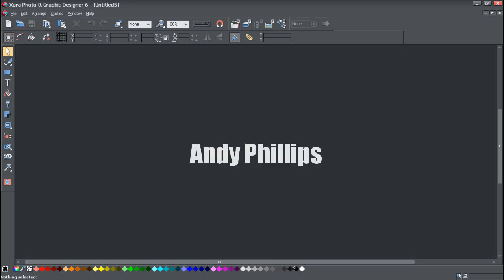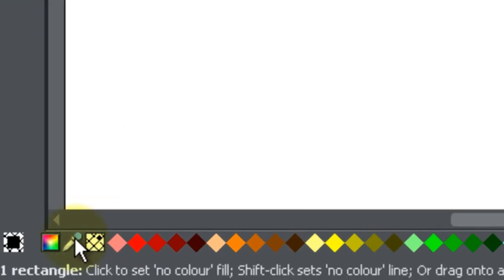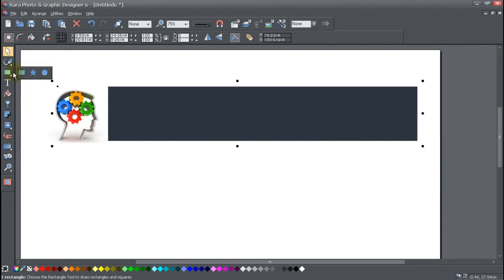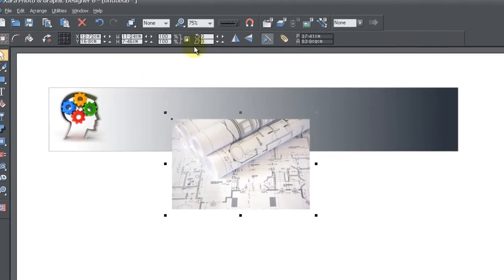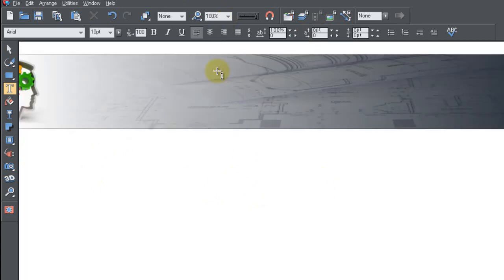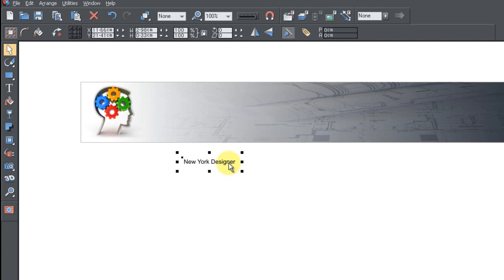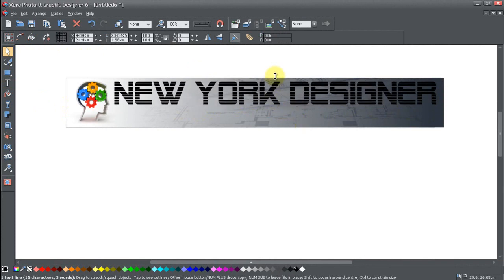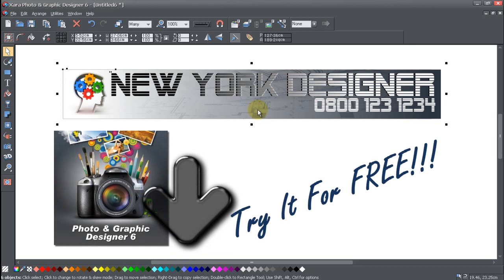image editing program | Xara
image editing program and photo editor software.

This is the Graphics Software we recommend to our clients and student because it is a truly flexible illustration tool for any Website, Landing Page or Blog application.

What we want to achieve is Awesome Graphics is the shortest space of time so we can get on with building the site.

Xara provides all this in a single application for all types of creative work, whether it's vector drawings, DTP, photo composition, web graphics or Flash animation. Comes in 2 versions, Photo & Graphic Designer and Designer Pro, Pro offers advanced print and web design features.

Join Andy Phillips from Internet Marketing Whiz Kidz on this quick tutorial on how to create a simple Web Site Header in just a few minutes.